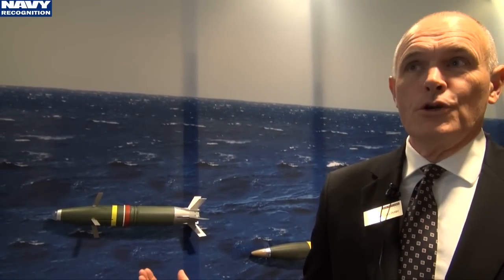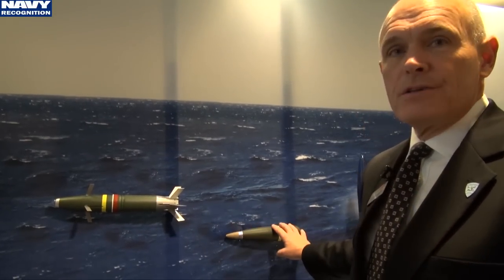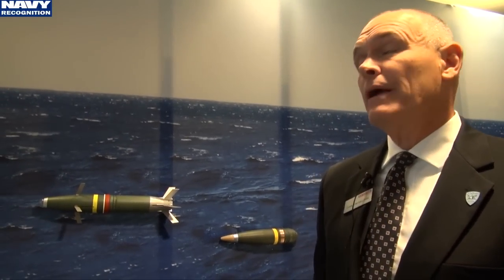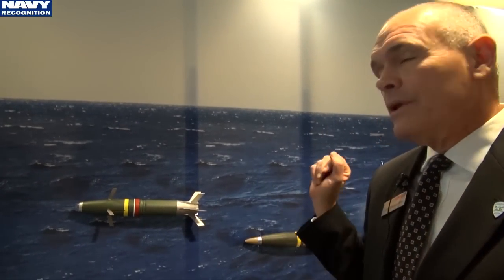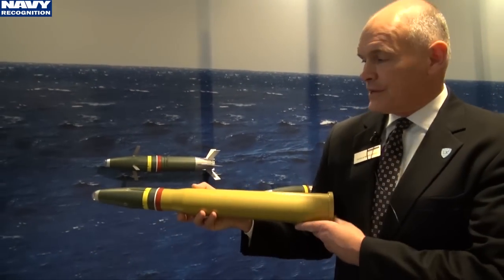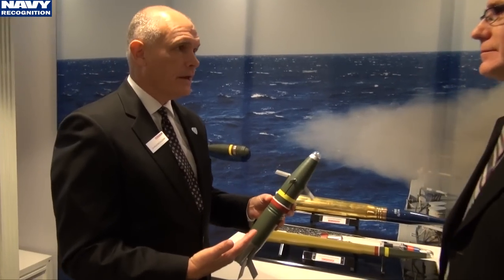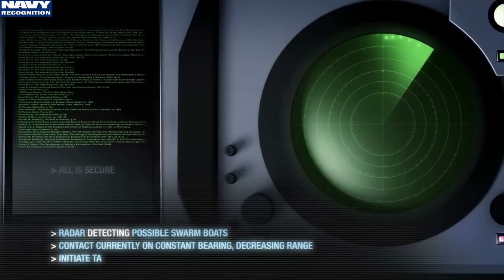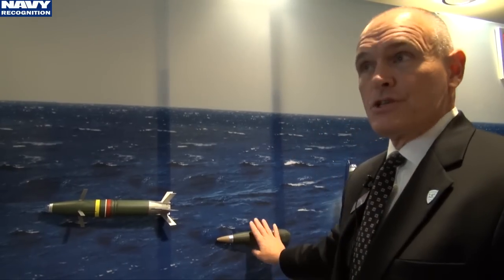BAE Systems ORKA One Shot One Kill Round for 57mm Gun at SNA 2016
BAE Systems announced the first successful flight test for its new ORKA round during the Surface Navy Association's (SNA) National Symposium held last week near Washington DC. The Ordnance for Rapid Kill of Attack Craft or ORKA (technical designation: MK295 MOD 1) is a new round currently in development by BAE Systems and designed to be shot from the 57mm MK110 fitted on both types of US Navy Littoral Combat Ships as well as US Coast Guard National Security Cutters.